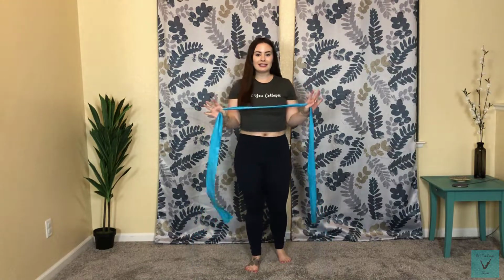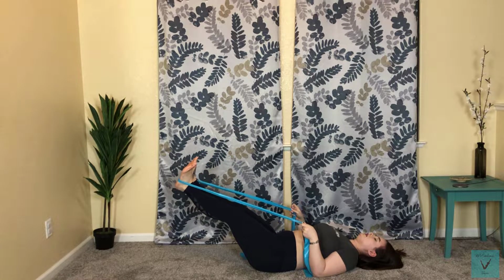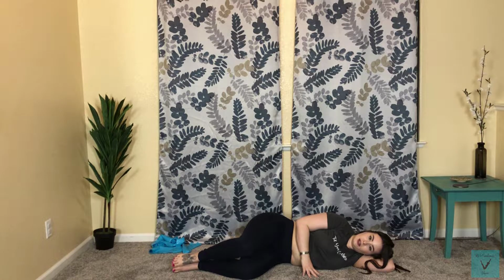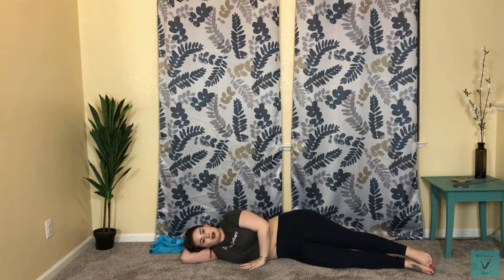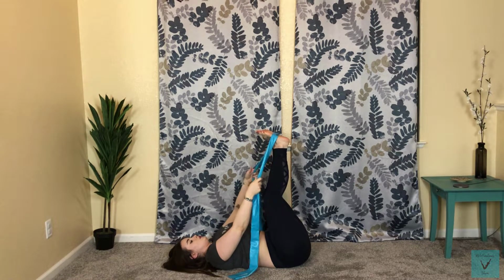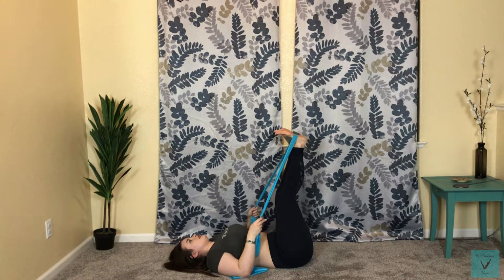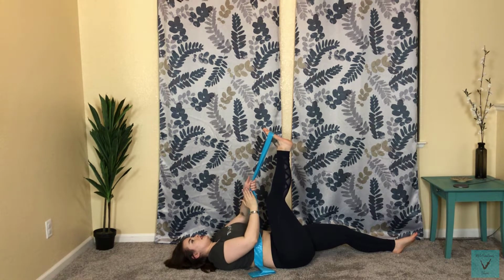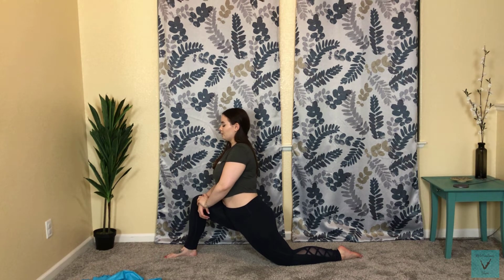Runner's Knee / Patellofemoral Pain Syndrome - Education and Rehab Routine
Do you experience clicking, bouncing, a grinding sensation, or pain in the front and underneath of your patella during and/or after a workout? Does it get worse after you run, jump, or squat? Then you may have Patellofemoral Pain Syndrome AKA Runner's Knee. Runner's Knee is caused by muscular dysfunction and poor biomechanics. But with a little time and patience, it's an easy fix! In this video, I'll explain why it happens, the symptoms, and I'll provide you with a quick and easy routine that you can add to your strength workouts to help correct the problem. Let's get you back to moving pain-free!

For fitness tips, show and go workouts, and activewear hauls/try on, follow me @mo_loves_pilates on Instagram!

SOURCES
Club Pilates Special Populations Manual, 2019 Edition